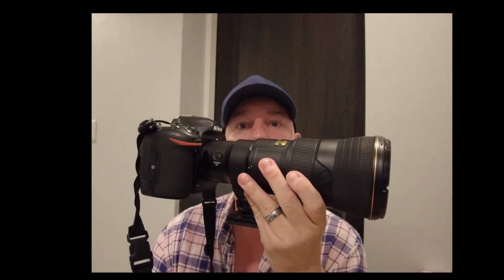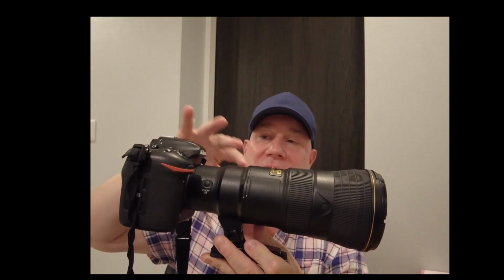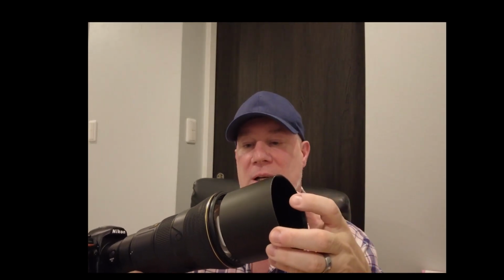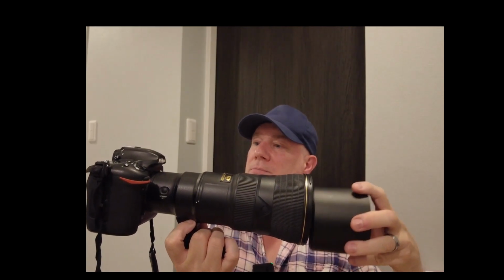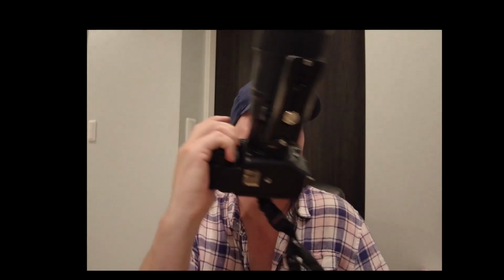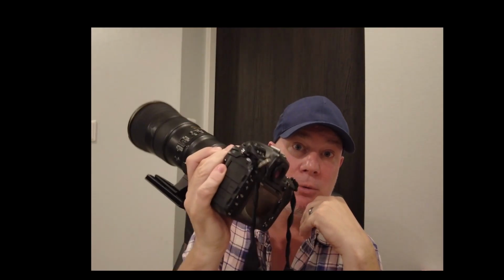Nikon 500mm 5.6 PF - a wonderful lens. 2024!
I have had the Nikon 500mm 5.6 PF for a few years and it is a fantastic lens. Here I give a quick summary of the lens and share some photos I took with the lens.

Nikon 500mm F5.6 PF
*My camera and Lens*